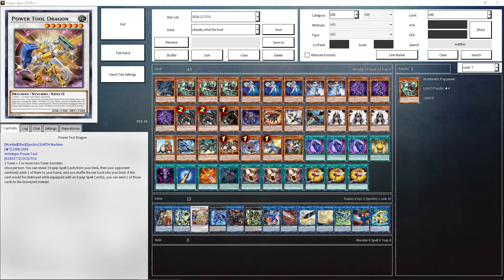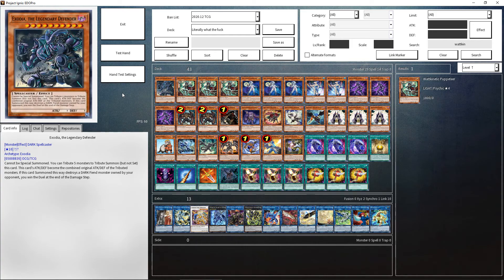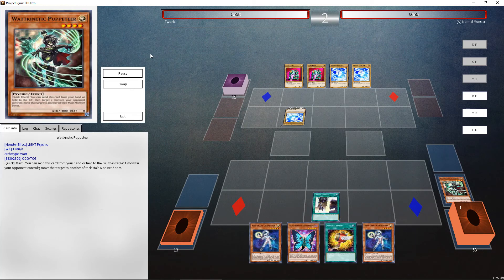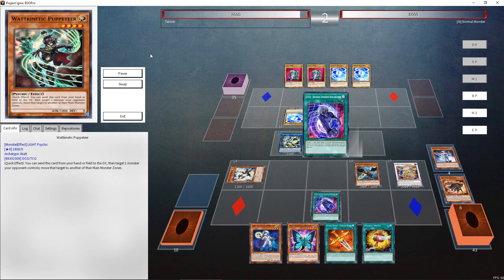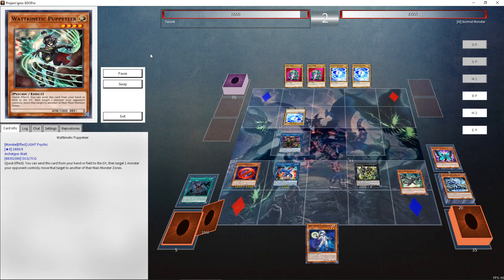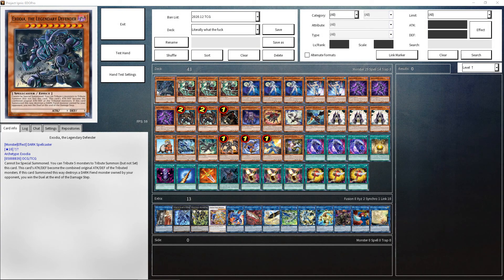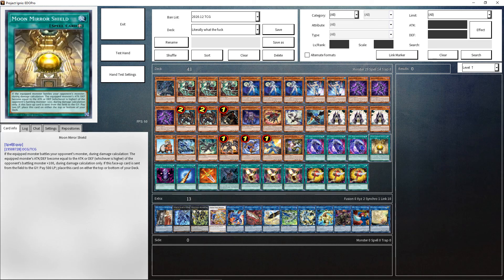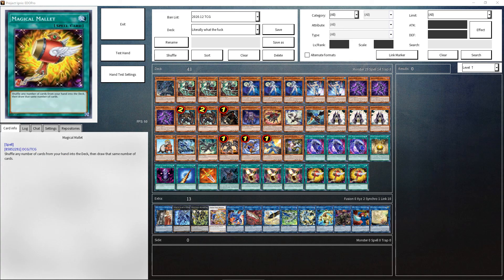Exodia Legendary Defender TURBO - Totally Not Turbo Tuesdays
I regret absolutely everything about this.